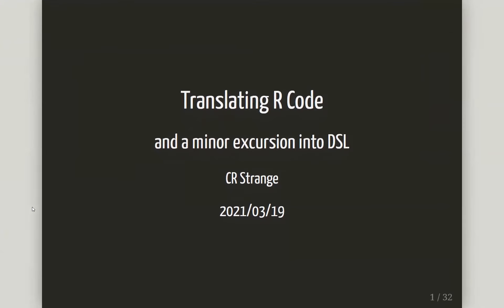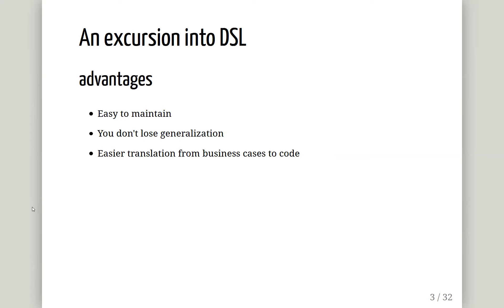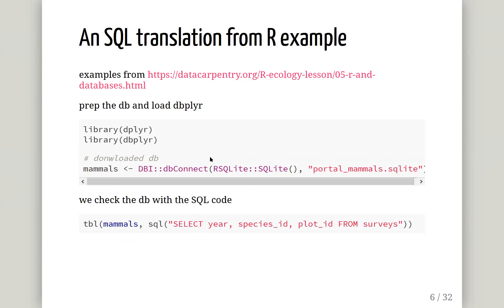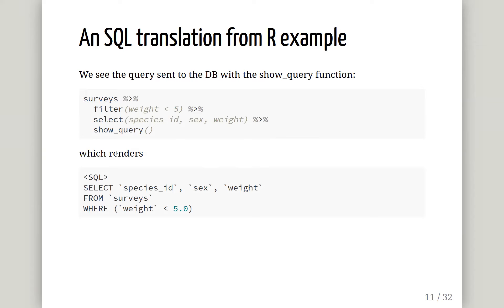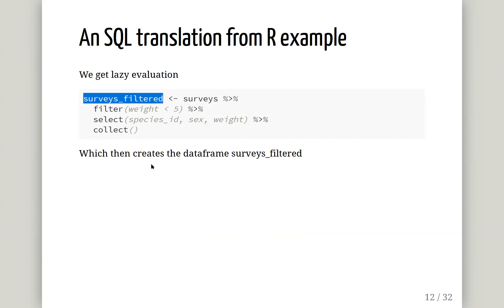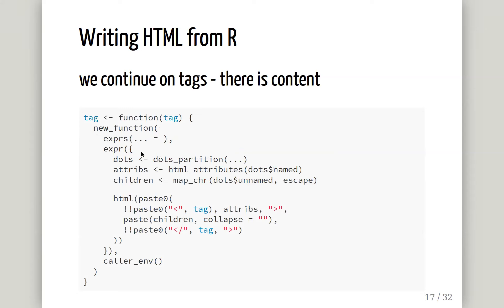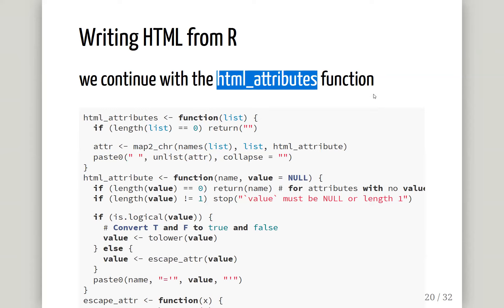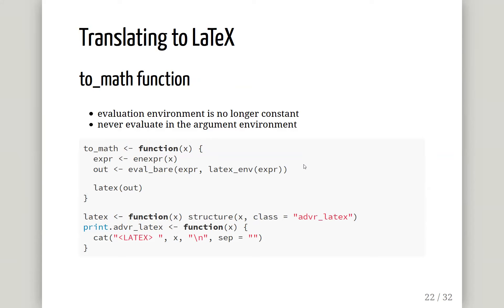Advanced R Book Club: Translating R code (advr04 21)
Camilo Strange presents Chapter 21 ("Translating R code") from Advanced R by Hadley Wickham on 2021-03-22, to the R4DSCommunity Book Club (cohort 4).